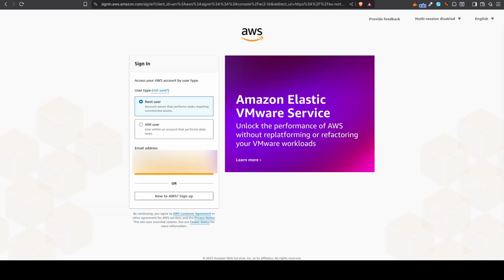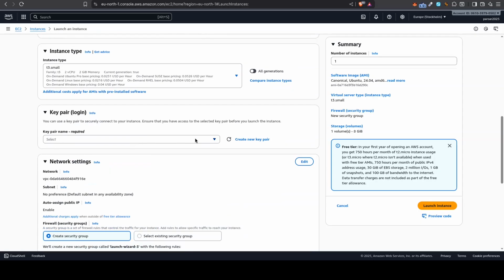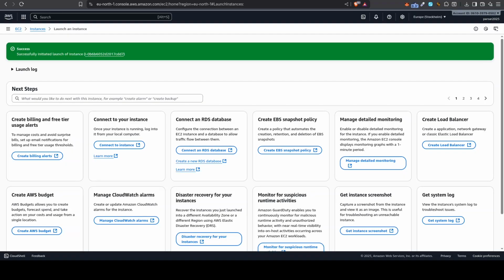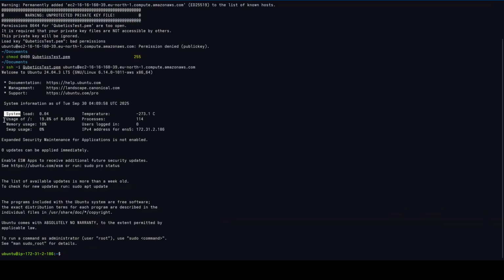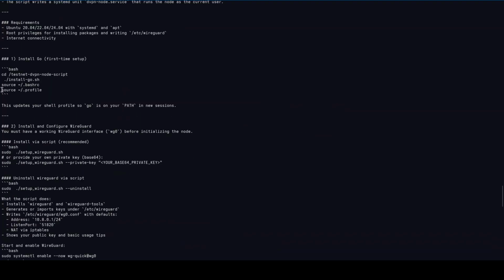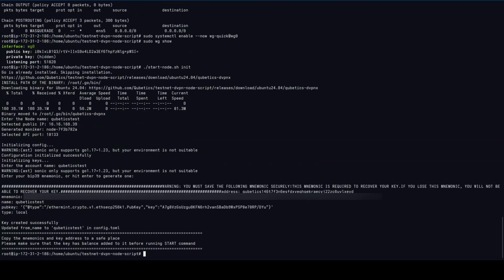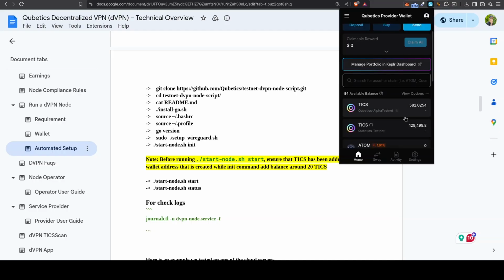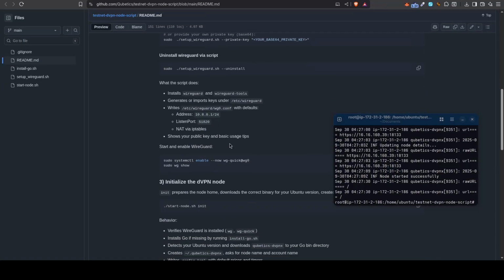How to set up a Qubetics dVPN node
Want to run your own dVPN node and support decentralized privacy infrastructure? This video walks you through the full step-by-step process to set up your own dVPN node.